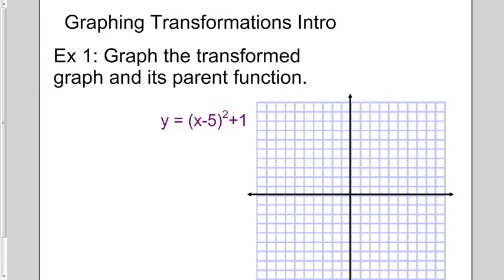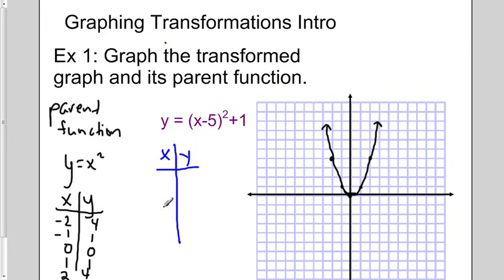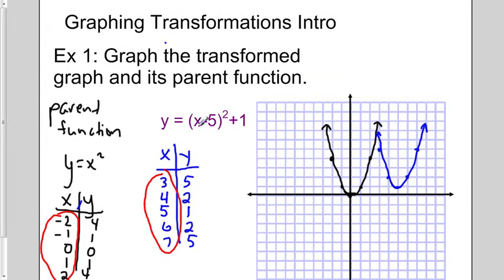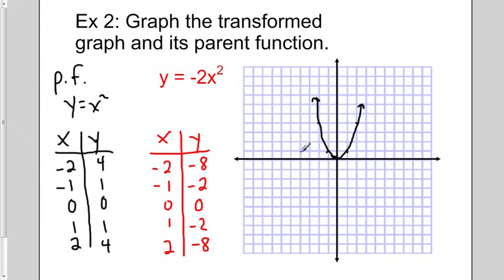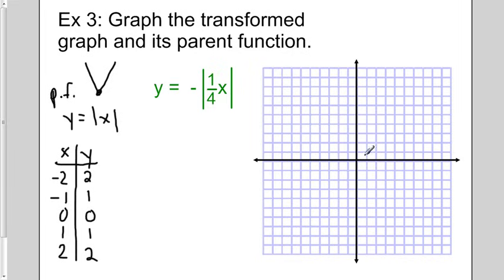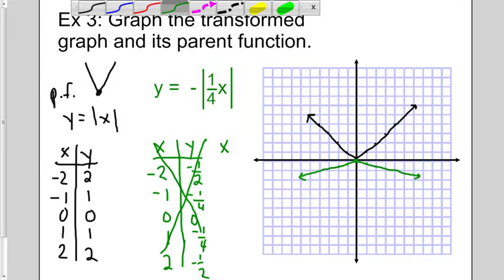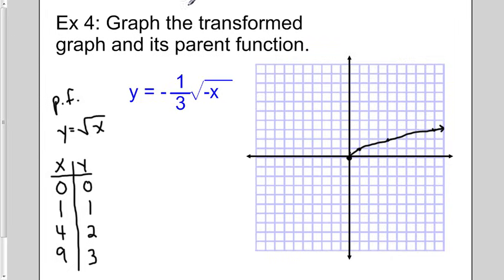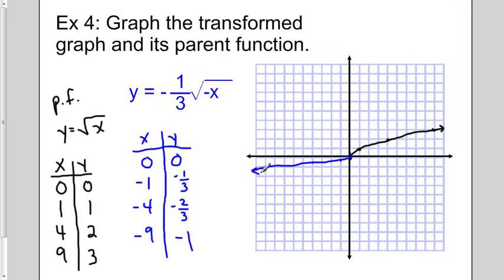Graphing Transformations of Parent Functions